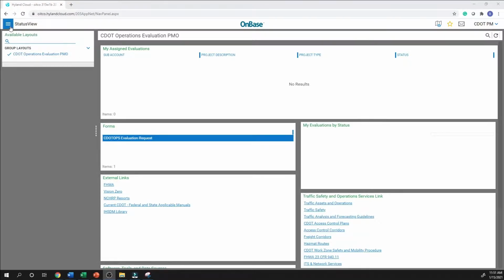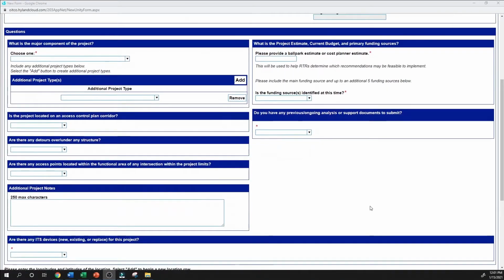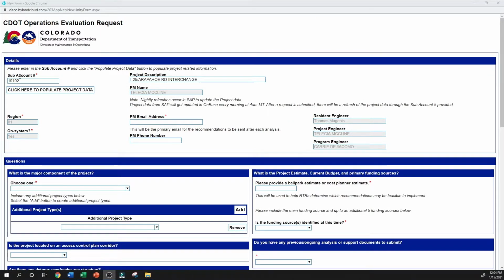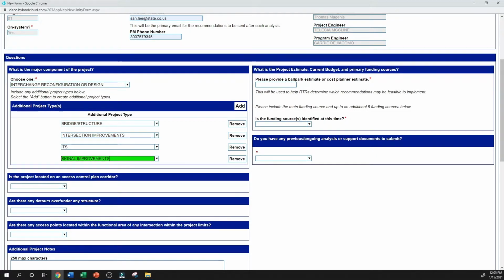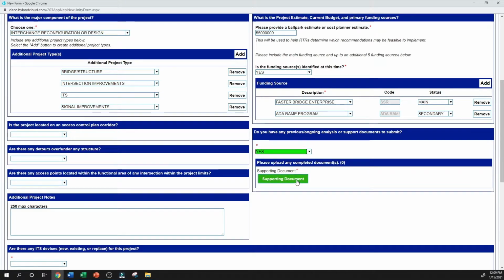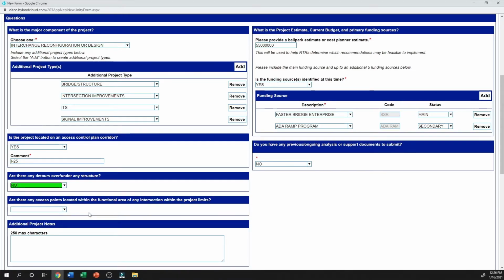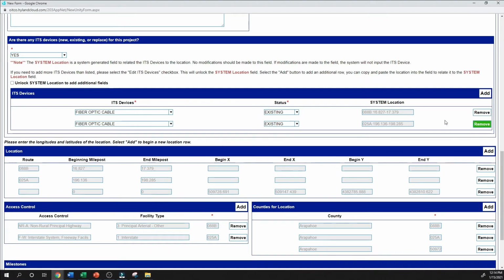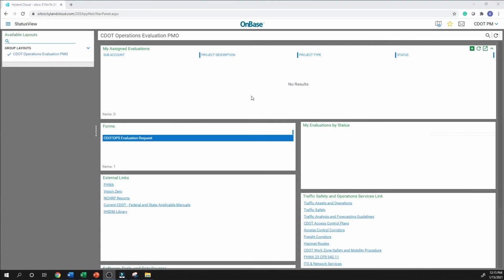OnBase Operational Excellence: Project Manager Stage 1 Walkthrough